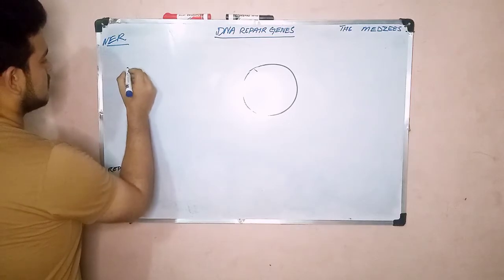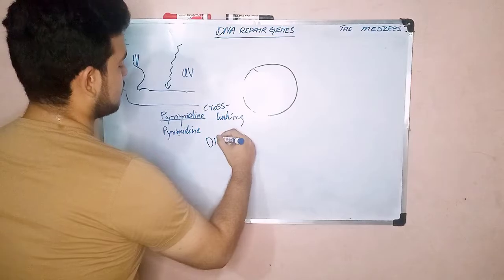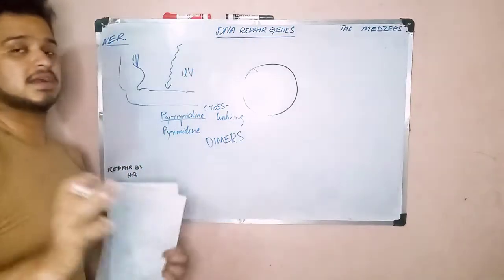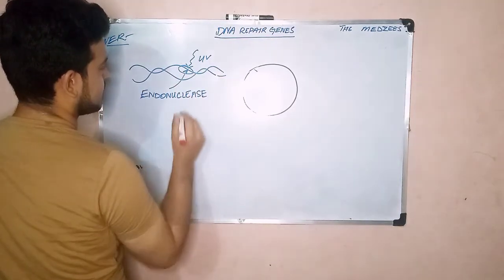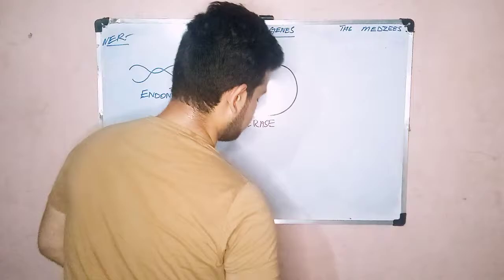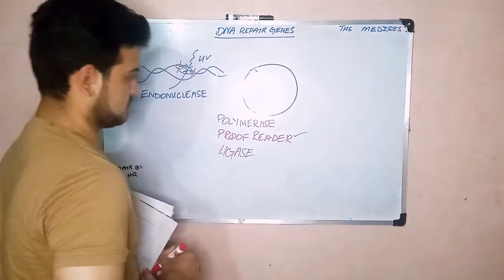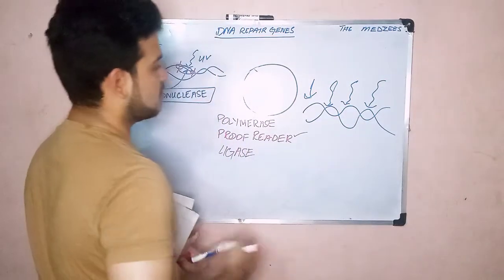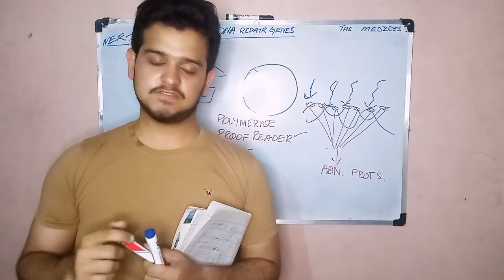DNA repair genes- NER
nucleotide excision repair system explained in depth with mnemonics and simple way